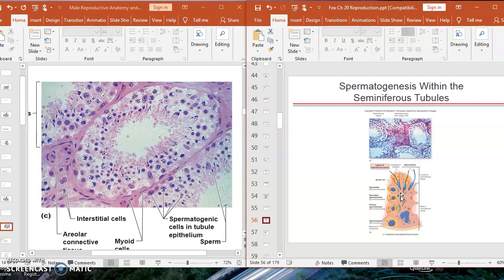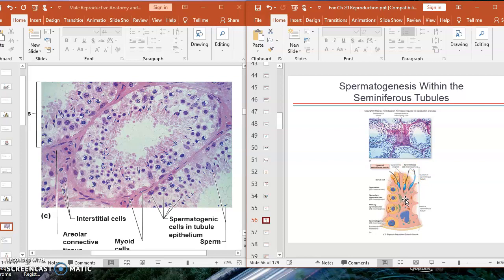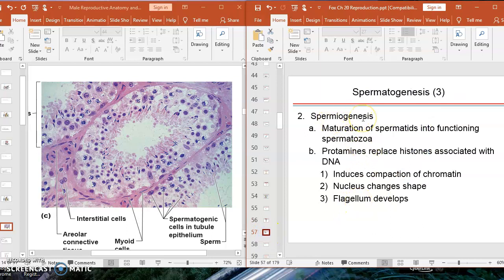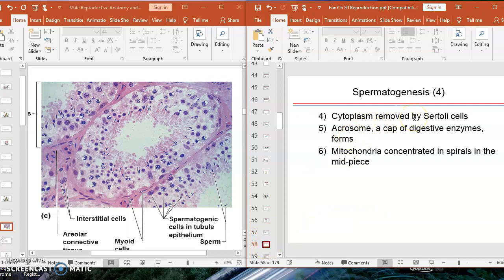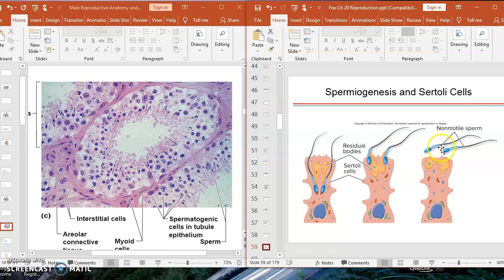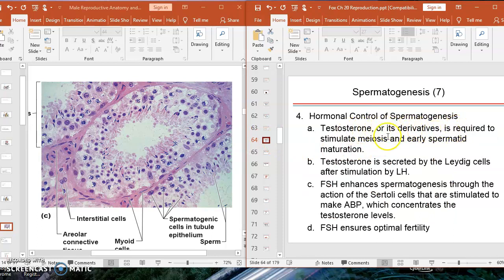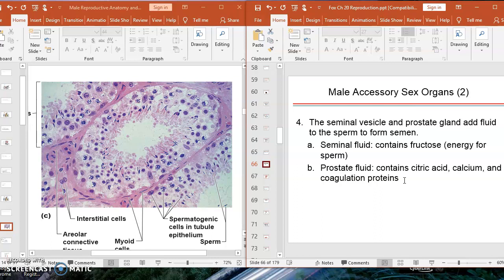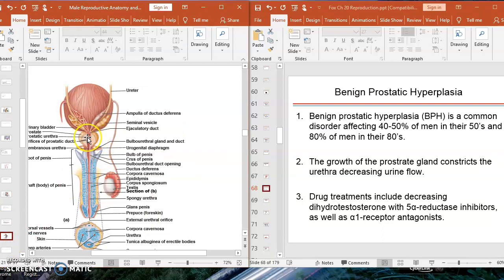Male Reproductive Physiology 2